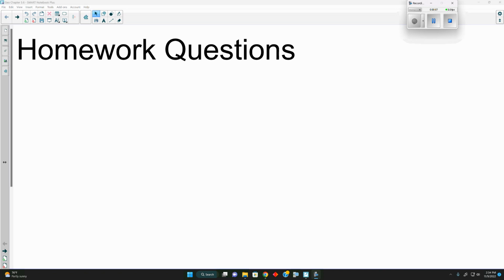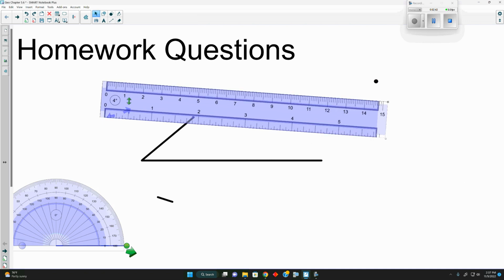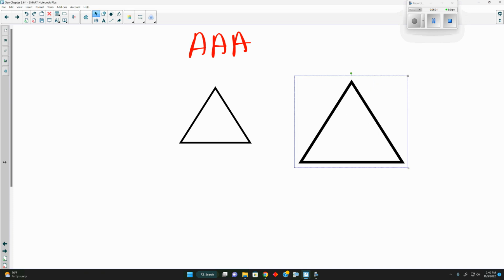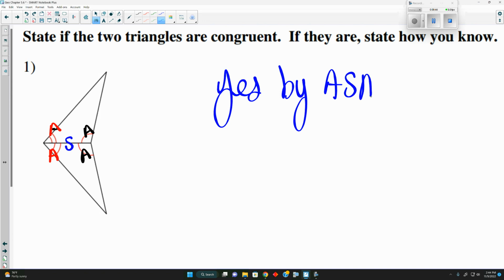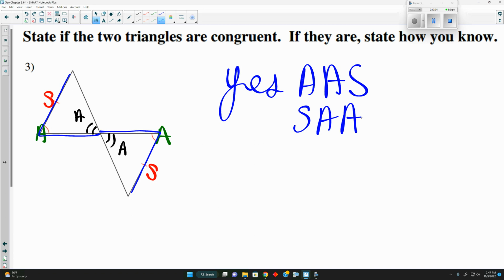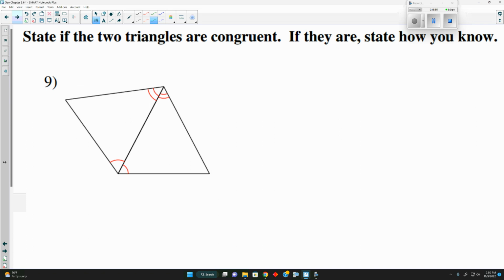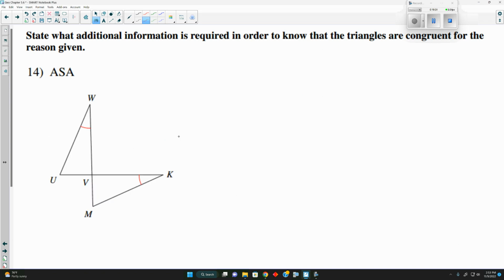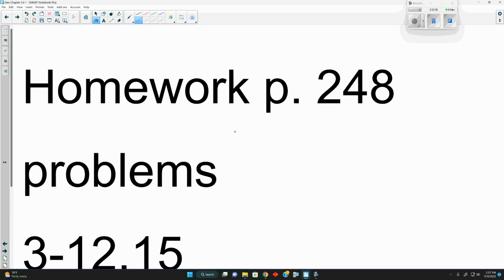Geometry Chapter 5.6